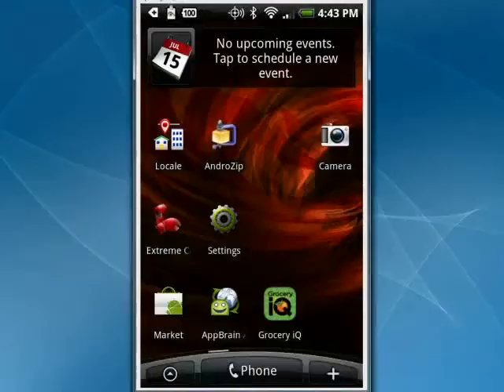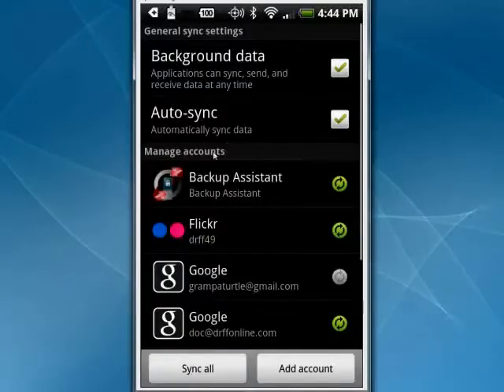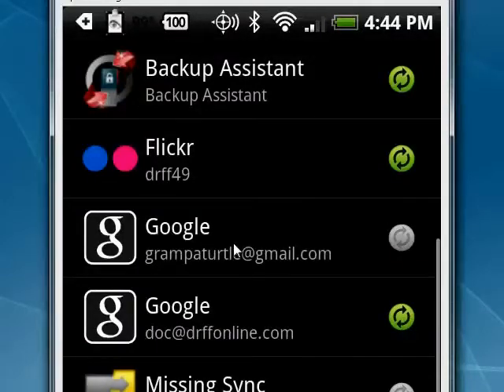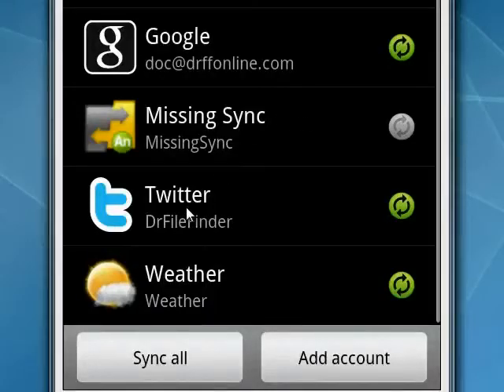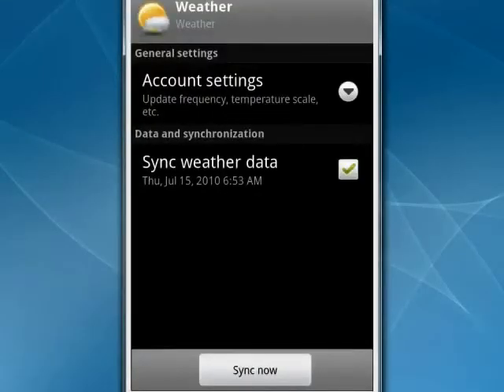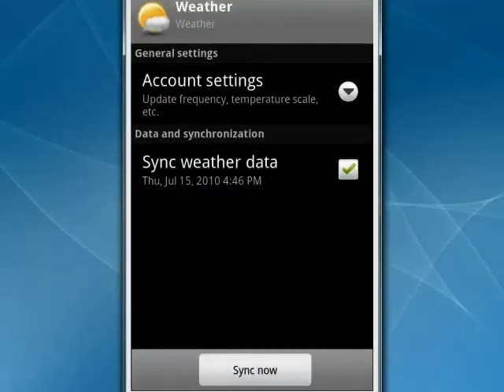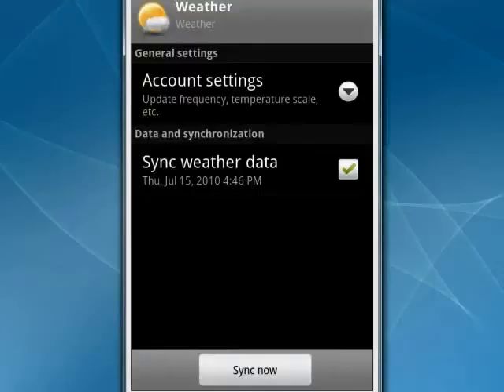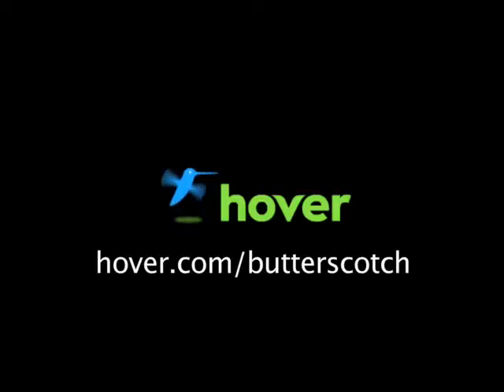How to manage sync accounts on your Android phone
By default, your Android phone can synchronize itself with your various online accounts. These include the ability to sync with your email, Facebook, Twitter and more. We'll show you how to sync your Android phone @ butterscotch.com